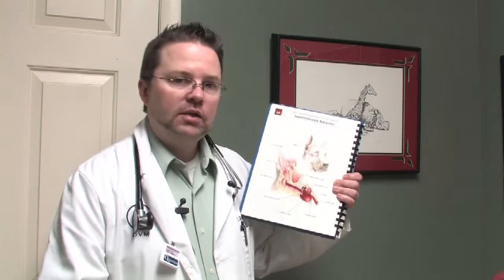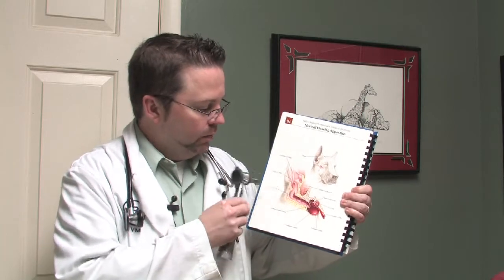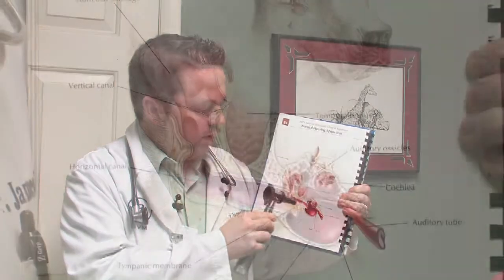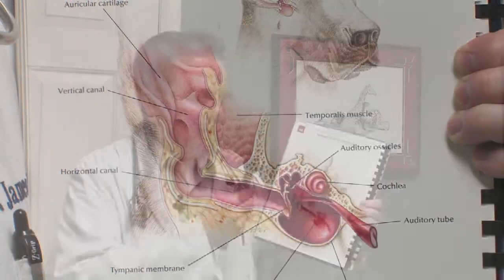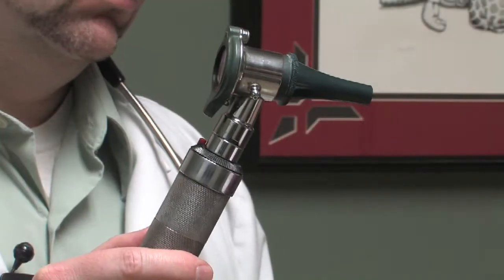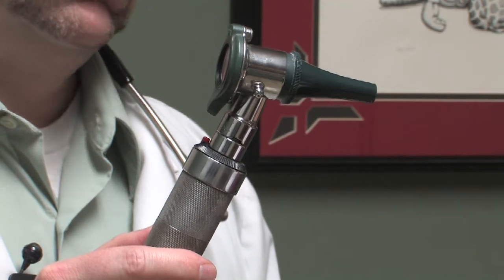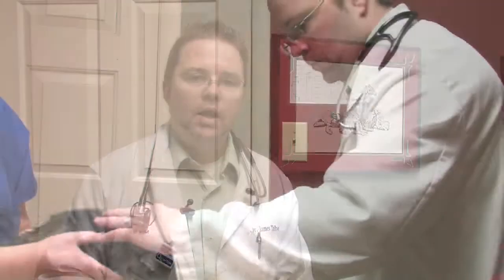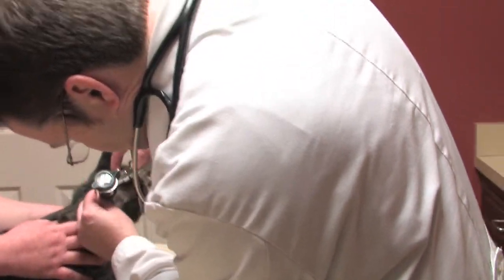Dog & Cat Diseases : Ear Diseases in Dogs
Find out how a dog can get ear diseases, such as yeast infections or bacterial infections. Be cautious with a dog that has a foul-smelling ear with help from a staff veterinarian in this free video on dog health and pet care.